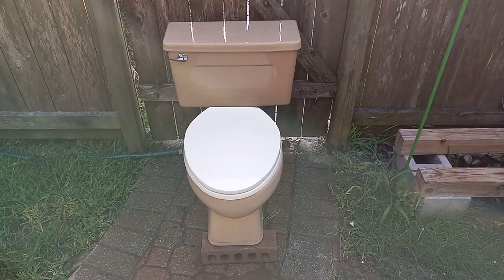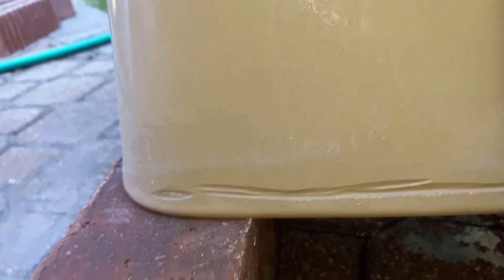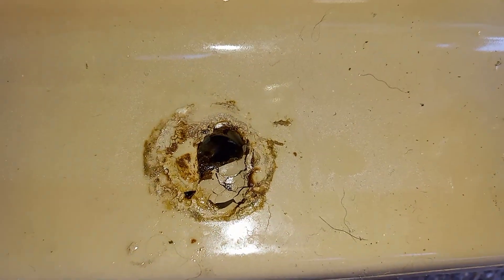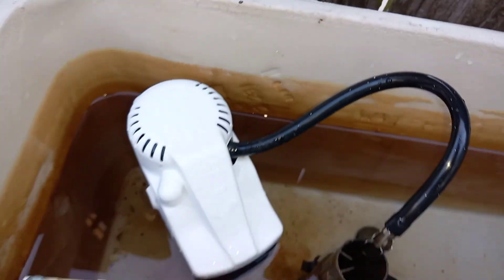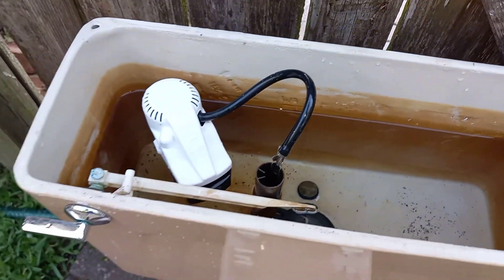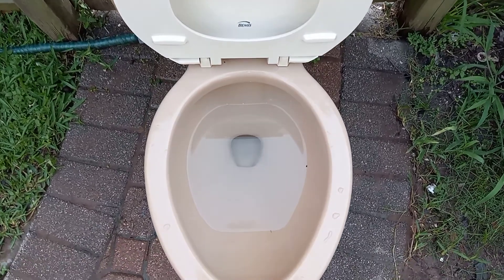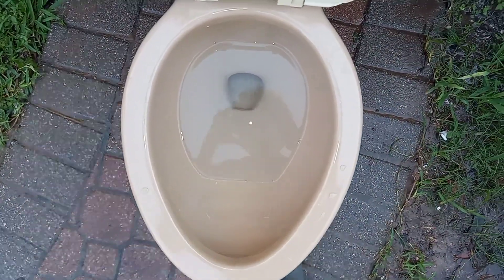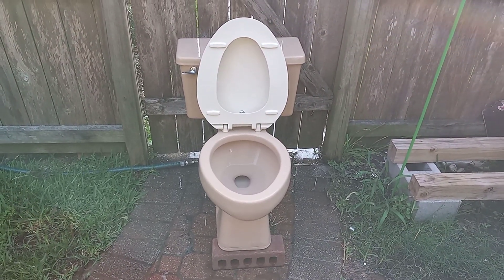1978 Coppertone Kohler Wellworth Flushes!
The performance doesn't suck as bad as my 1981 Wellworth but I still don't like the flush.